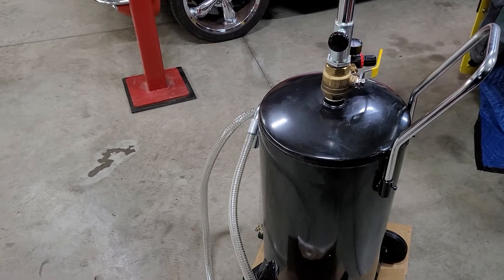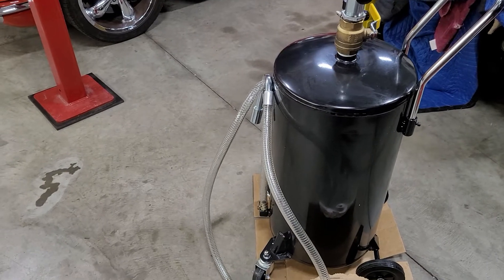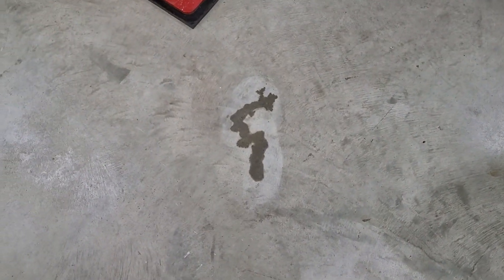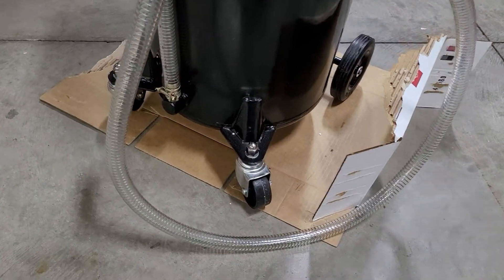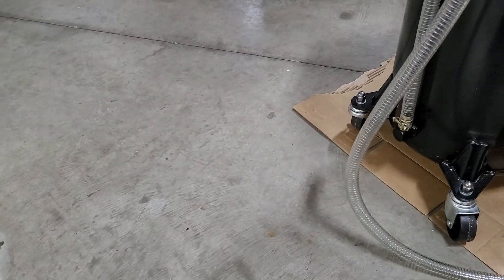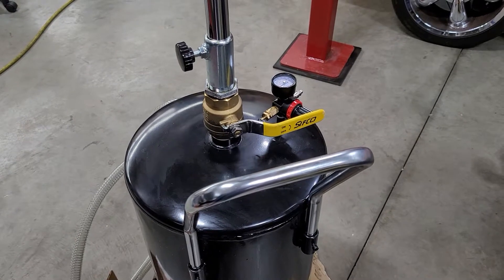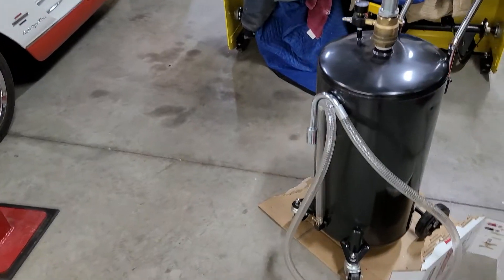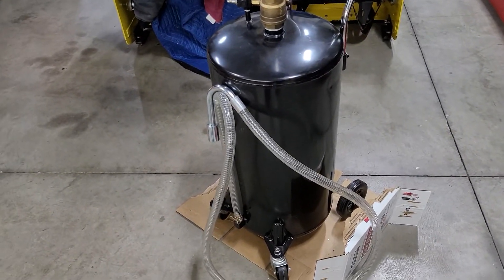reviewing summit racing telescoping drain pan sum-900221